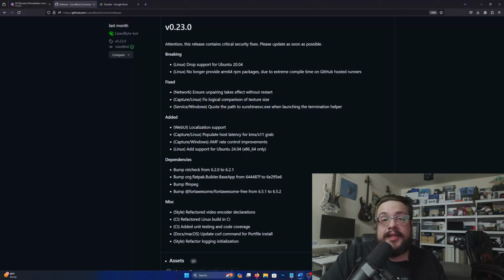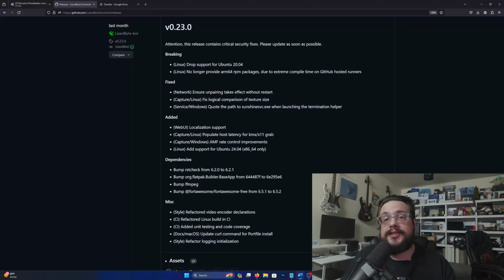Overview of Sunshine 0.23.1!